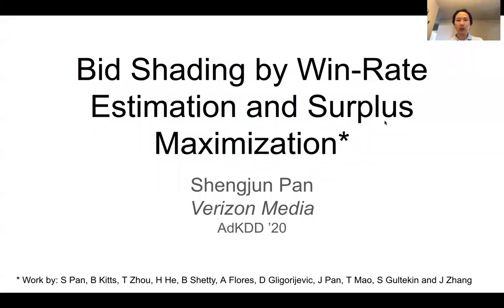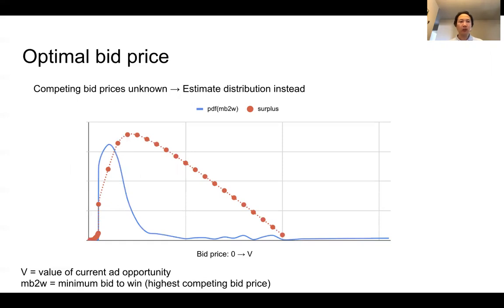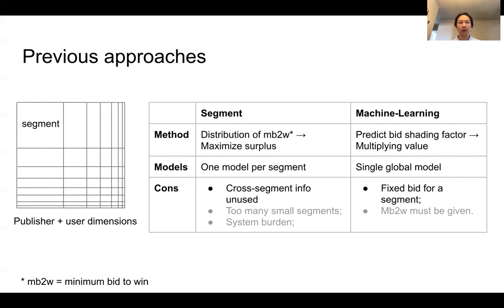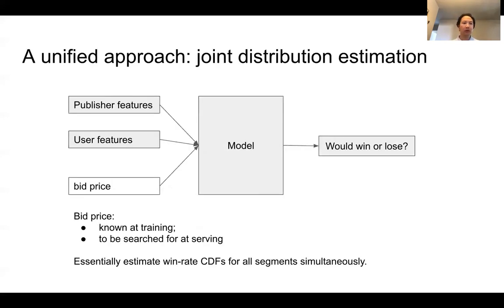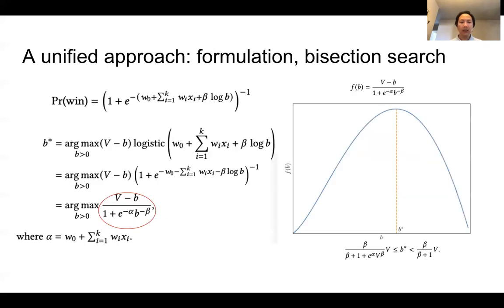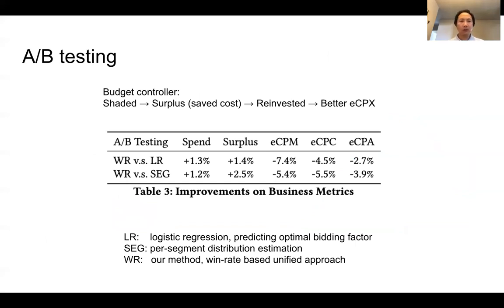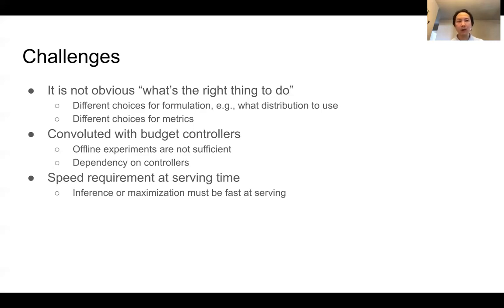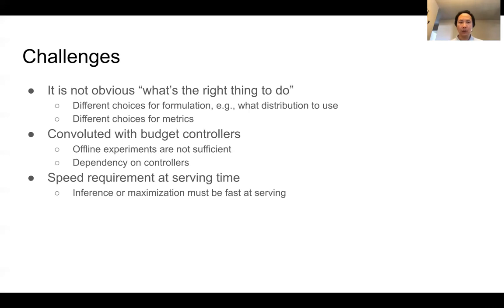AdKDD 2020: Bid Shading by Win-Rate Estimation and Surplus Maximization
This paper describes a new win-rate based bid shading algorithm (WR) that does not rely on the minimum-bid-to-win feedback from a Sell-Side Platform (SSP). The method uses a modified logistic regression to predict the profit from each possible shaded bid price. The function form allows fast maximization at run-time, a key requirement for Real-Time Bidding (RTB) systems. We report production results from this method along with several other algorithms. We found that bid shading, in general, can deliver significant value to advertisers, reducing price per impression to about 55% of the unshaded cost. Further, the particular approach described in this paper captures 7% more profit for advertisers, than do benchmark methods of just bidding the most probable winning price. We also report 4.3% higher surplus than an industry Sell-Side Platform shading service. Furthermore, we observed 3% – 7% lower eCPM, eCPC and eCPA when the algorithm was integrated with budget controllers. We attribute the gains above as being mainly due to the explicit maximization of the surplus function, and note that other algorithms can take advantage of this same approach.

Authors: Shengjun Pan, Brendan Kitts, Tian Zhou, Hao He, Bharatbhushan Shetty, Aaron Flores, Djordje Gligorijevic, Junwei Pan, Tingyu Mao, San Gultekin, Jianlong Zhang